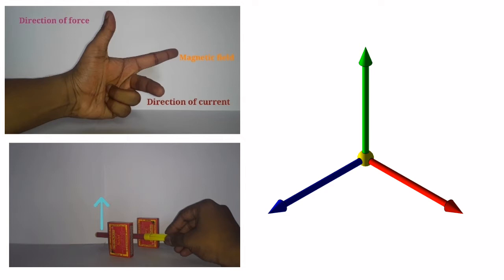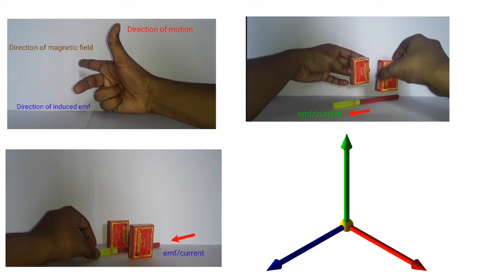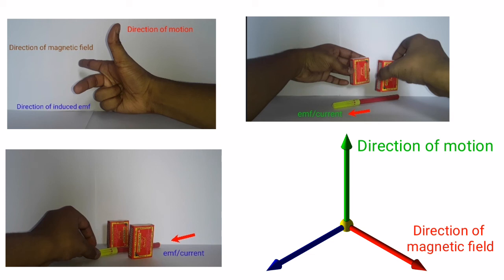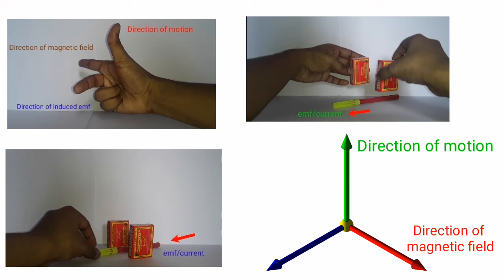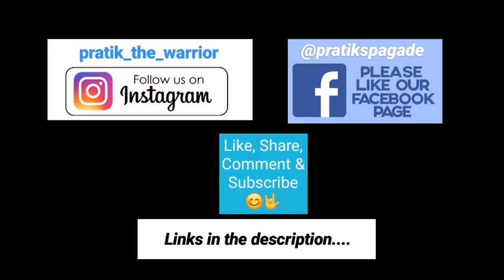Fleming's Left Hand Rule and Fleming's Right Hand Rule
The video gives you knowledge about Fleming's Left Hand Rule and Fleming's Right Hand Rule.